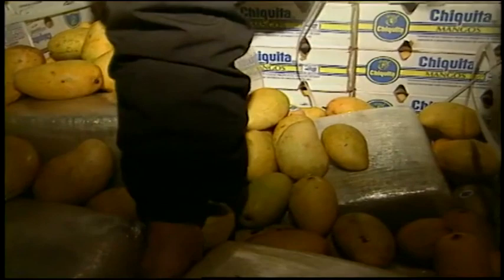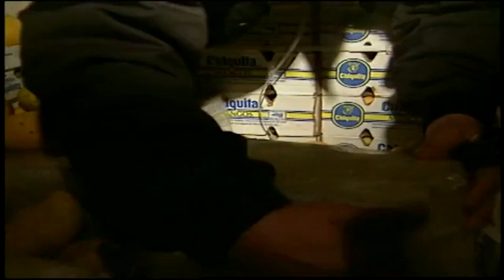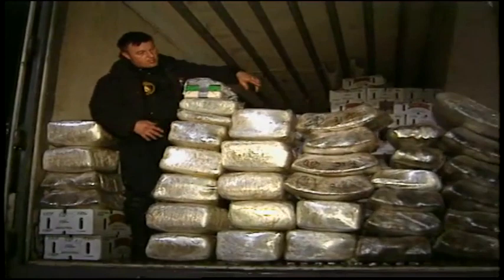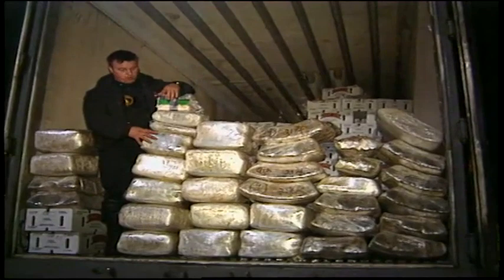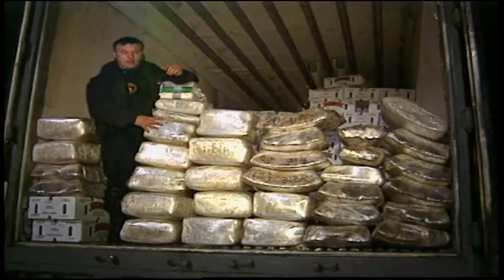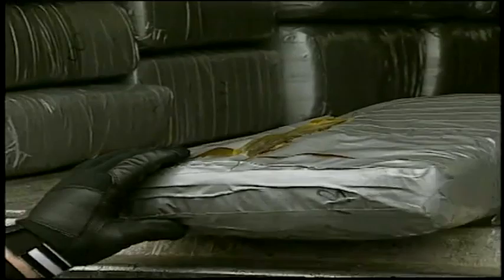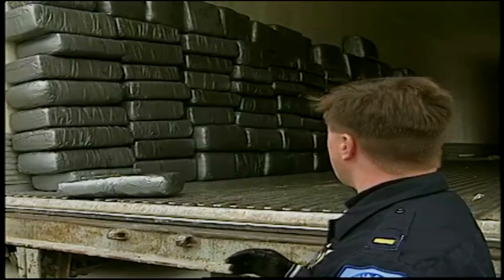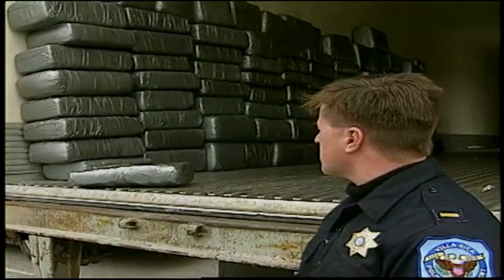Villa Rica, GA Drug Busts (1990's)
Three different pieces of footage taken in Villa Rica, Georgia during the mid-late 1990s, which (again) feature the late Captain Robbie Bishop (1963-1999) back when he was doing what he did best: taking drugs off the highways and locking up smugglers.

The first clip was filmed as part of a training video; it shows clever hiding spots for drugs and cash underneath a smuggler's car. The second clip shows 700+ pounds of marijuana and cocaine that was found in a tractor trailer shipment of food and produce. The last clip shows 2105 pounds of marijuana that was discovered inside another tractor trailer; this particular bust occurred on a Super Bowl Sunday.

Credit for this footage goes to the "Living Life On The Edge" project.